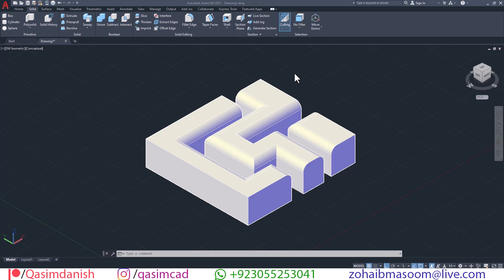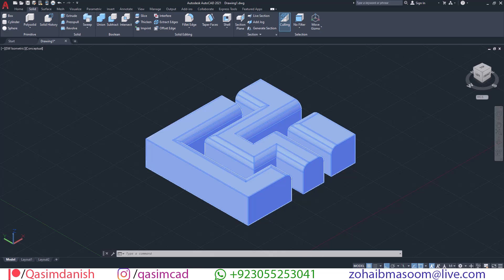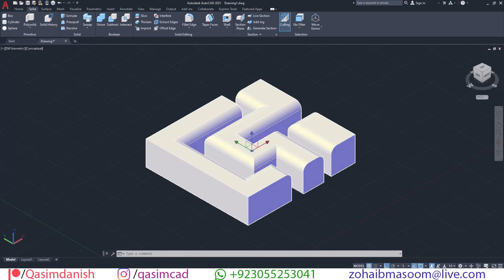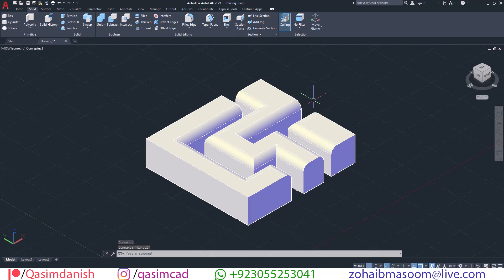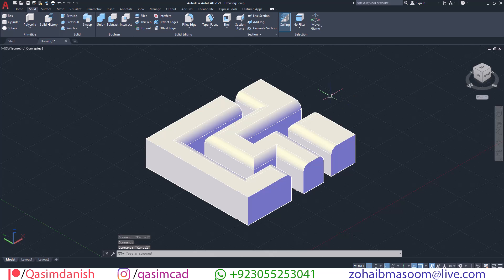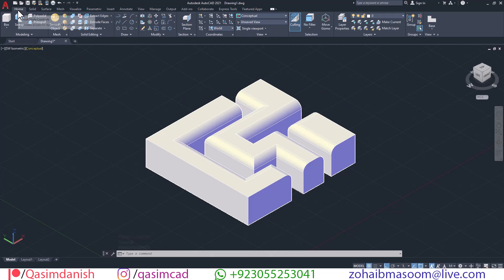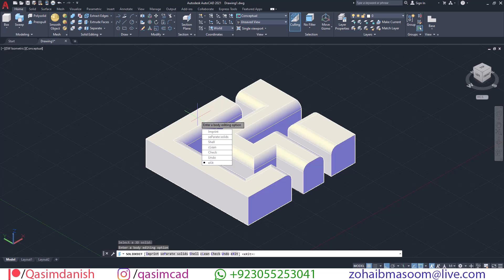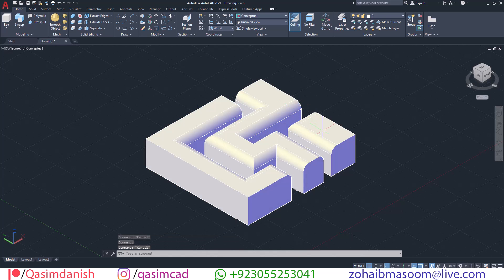How to Separate Objects in AutoCAD Solid Editing - QasimCAD